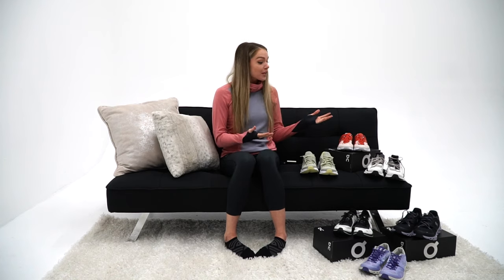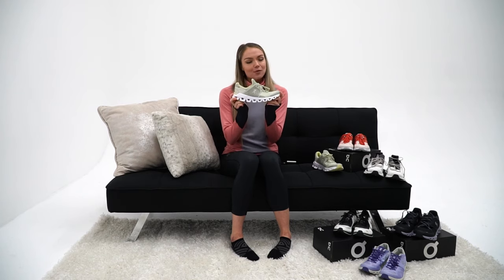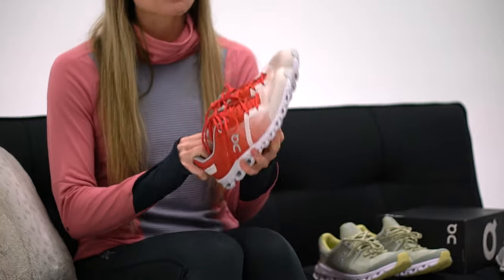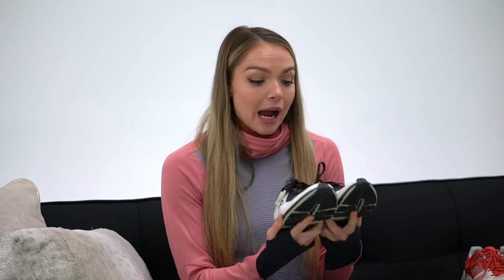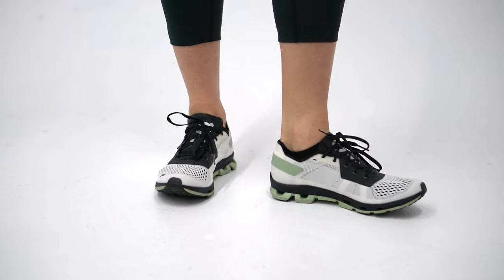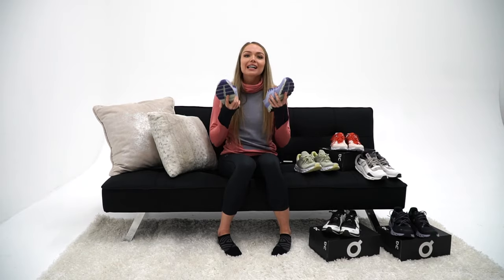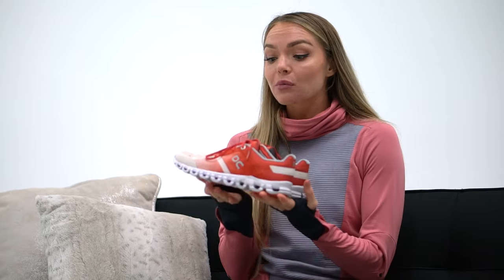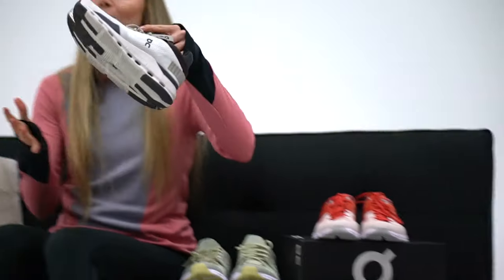ON RUNNING SHOE REVIEW | WHICH ONE SHOULD YOU GET?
We are going to be looking at the Cloud Nova, Cloud Stratus, Cloud Flow, Cloud X, Cloud Flash, and Cloud Swift to see the differences and how I use them. Making this in 2021.